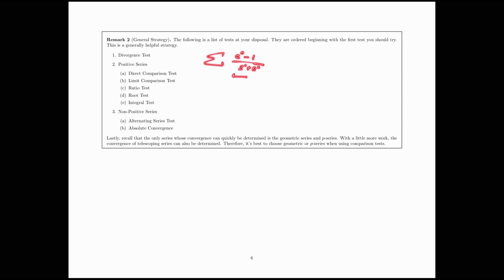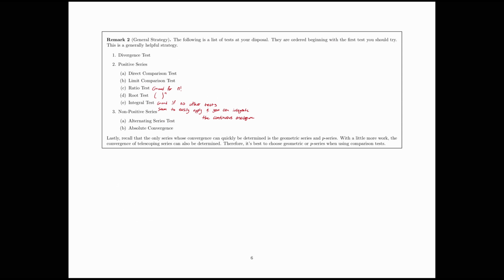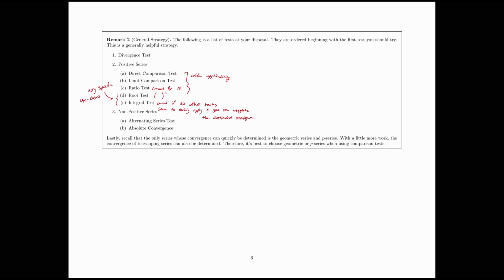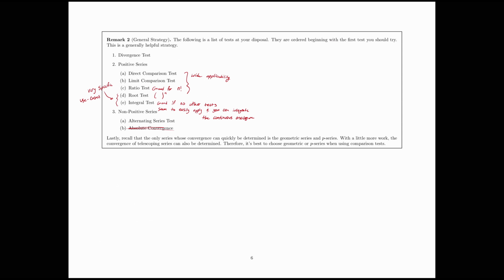10.5 Ratio & Root Tests and Strategies for Choosing Tests - Strategies